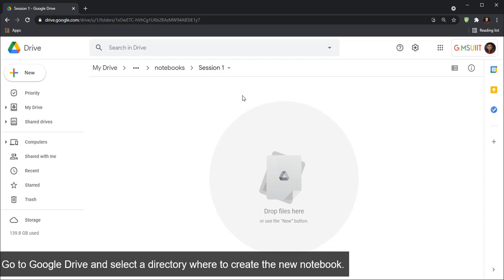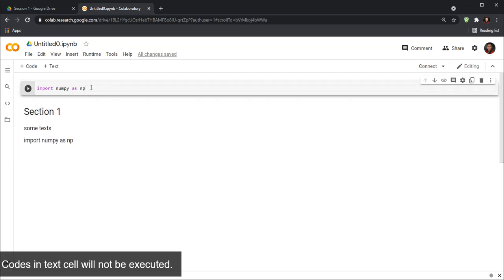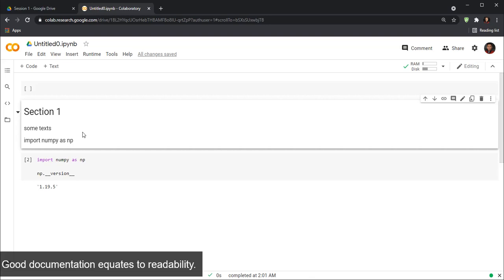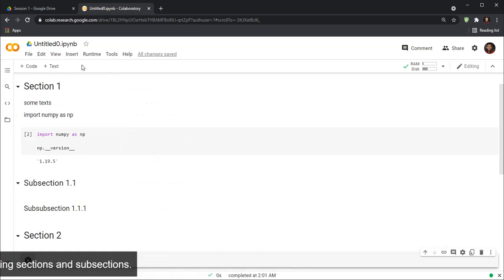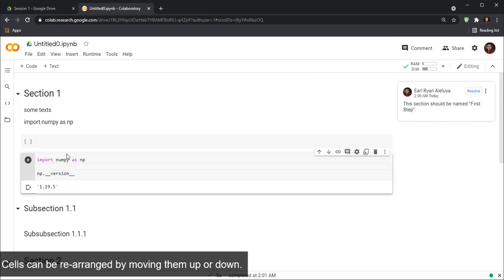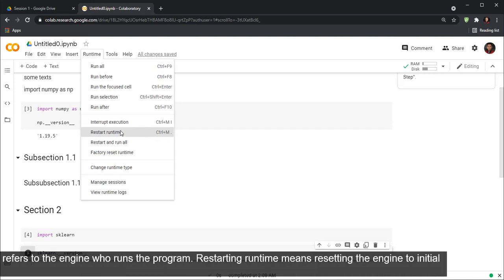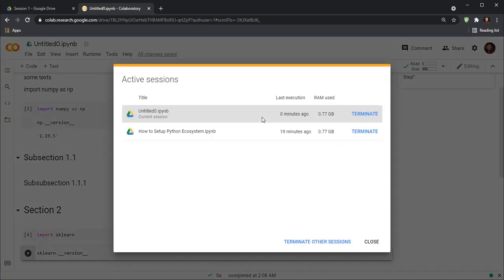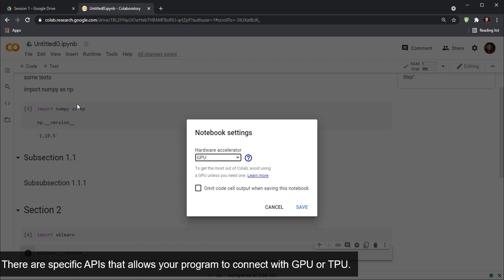1 | Getting Started with Google Colaboratory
Google Colaboratory is a product of Google Research and it allows anybody to write and execute Python codes in the browser. It is designed especially for machine learning, data analysis, and education. Thus, this video will help you get started with the graphical user interface of Google Colab.